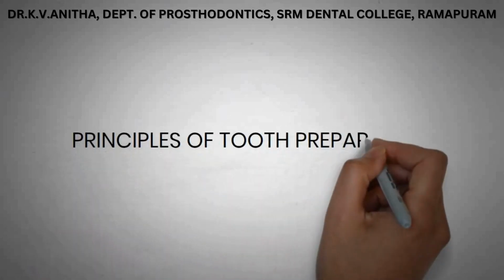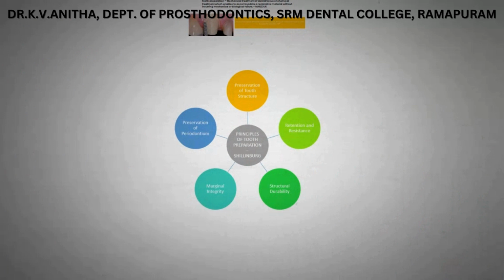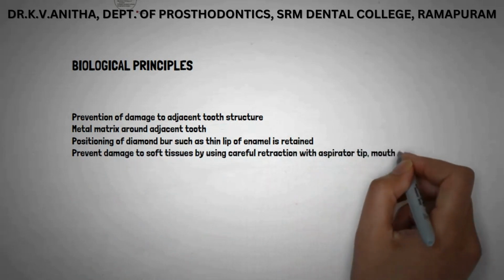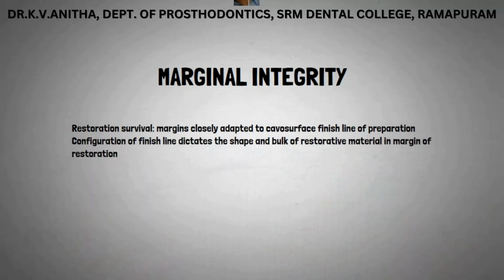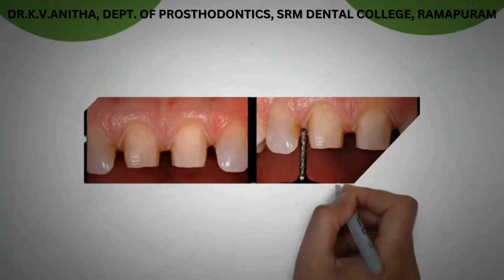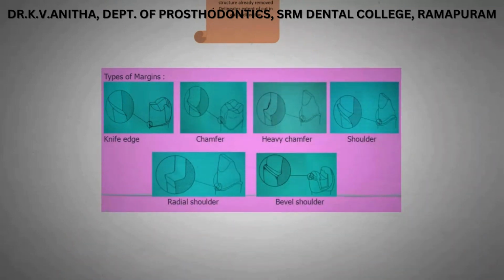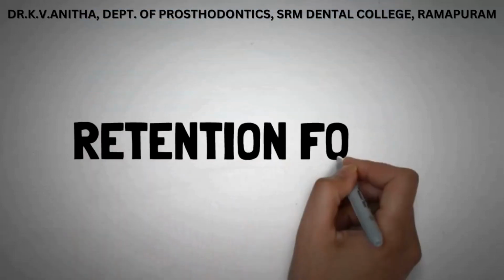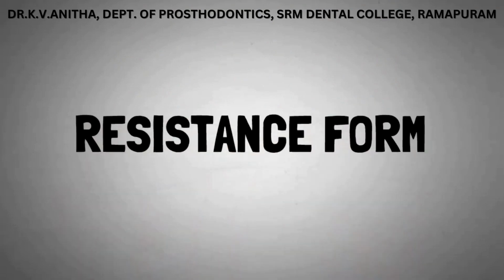SRM Dental College, Ramapuram - Dr.K.V. Anitha - Dept.of Prosthodontics